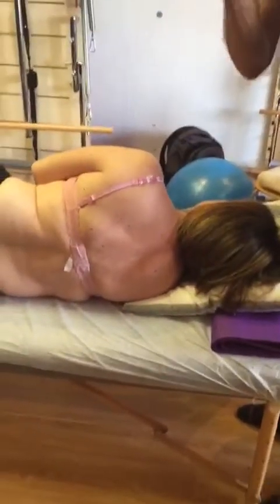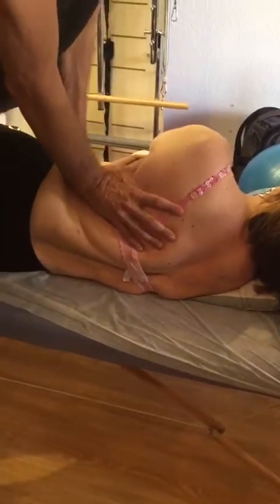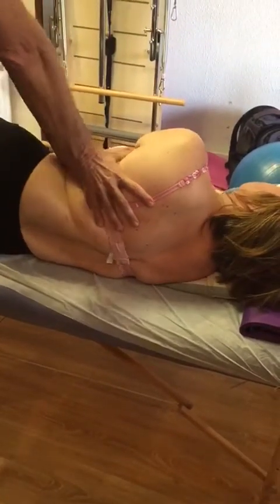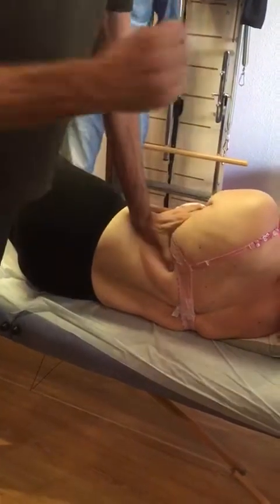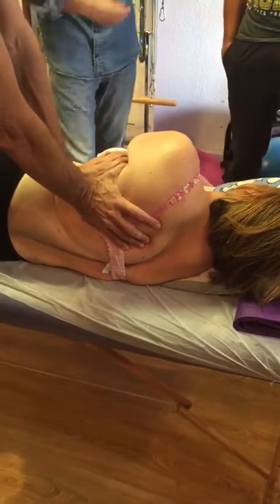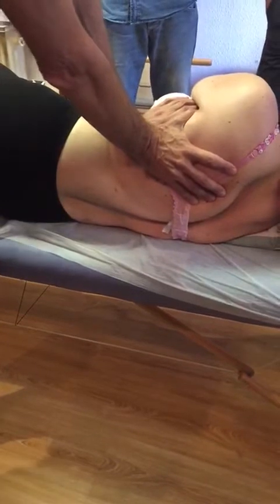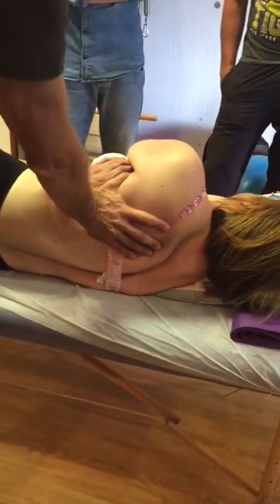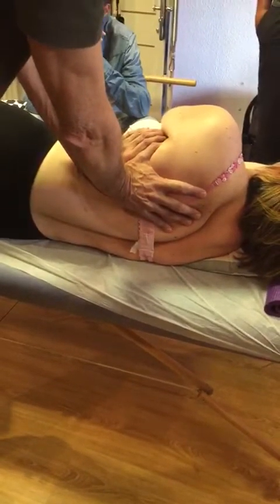FASCIA Y TENSEGRIDAD - cintura escapular con Tensegrity Touch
El Dr. Bertolucci, genio de la Fascia y la Tensegridad, uno de mis grandes maestros, nos muestra la "simplicidad" del acceso a las profundidades fasciales en su curso de Tensegrity Touch. Técnicas revolucionarias de liberación fascial. Le traemos de nuevo a Madrid en 2018 30/06, 1/7, 2/7. Precio 425€. Pídenos la información.